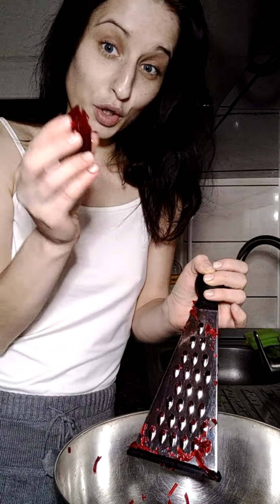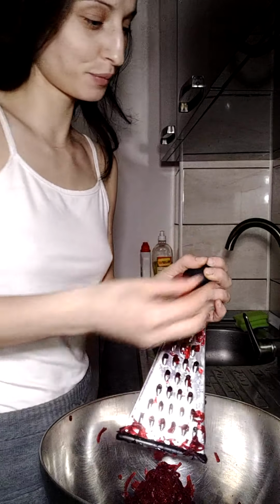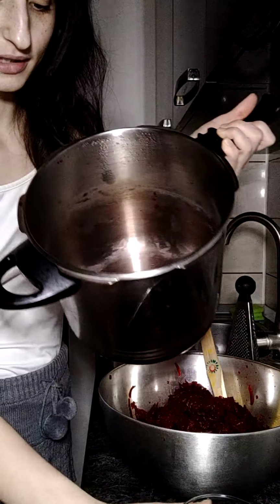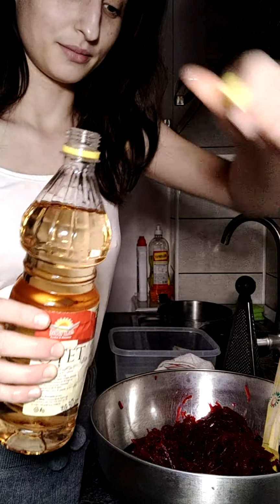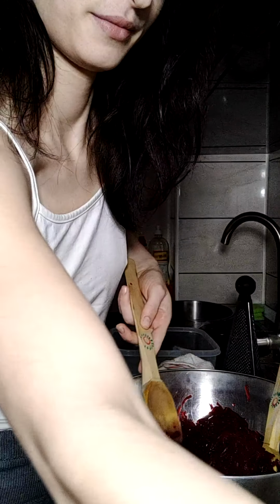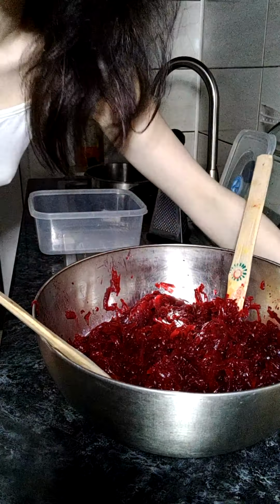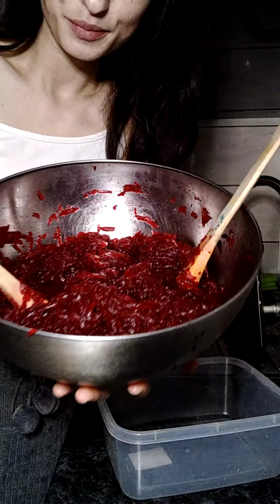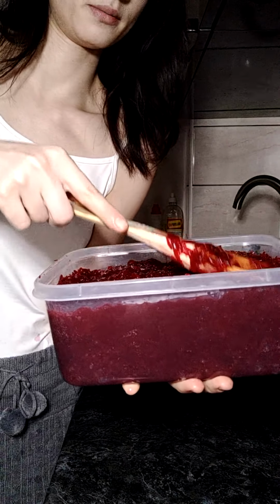Simple and Easy Beetroot Salad 🍴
How to prepare this simple and easy beetroot salad , you only need 5 ingredients .
1 kg beetroot ( boiled & grated )
3 table spoon vinegar
2 table spoon oil
1 cup of beetroot water
1 tea spoon salt
1 tea spoon black pepper
Mix well and place the salad into a  food container , you can serve it right away with steak or keep it in the fridge for up to 1 week!